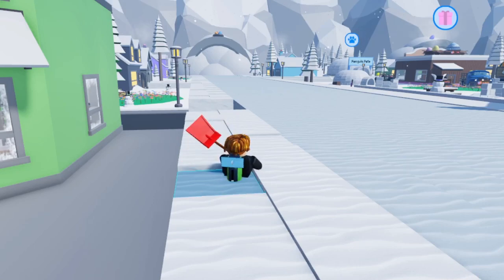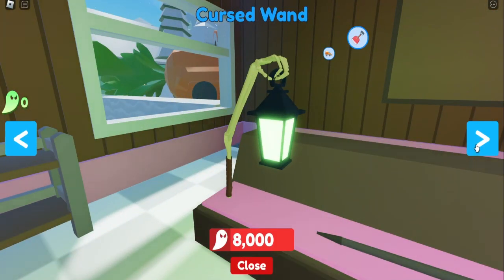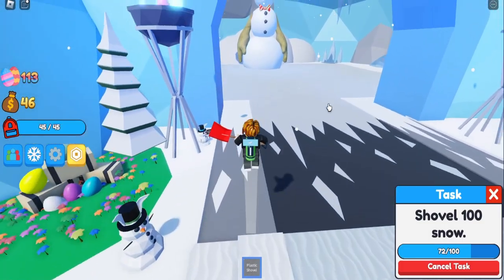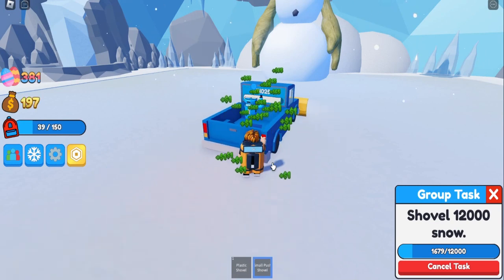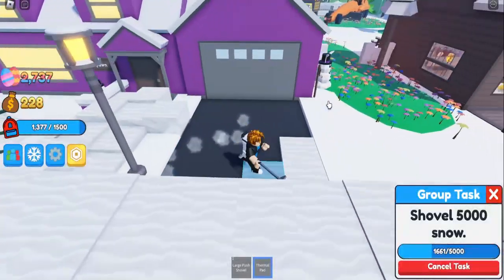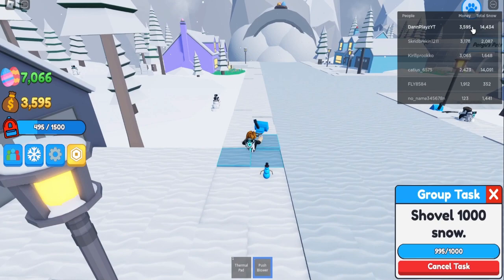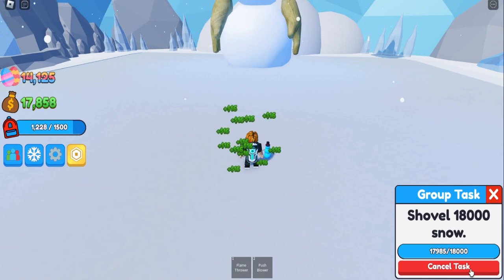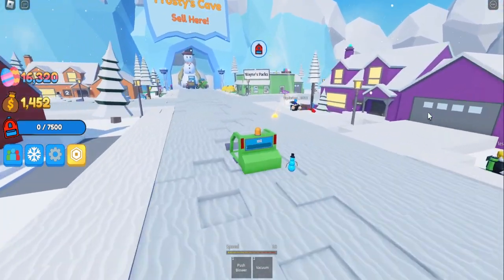My First Vehicle?! - Snow Shoveling Simulator